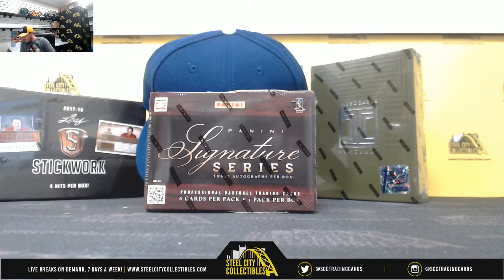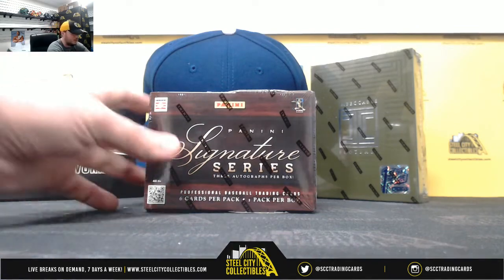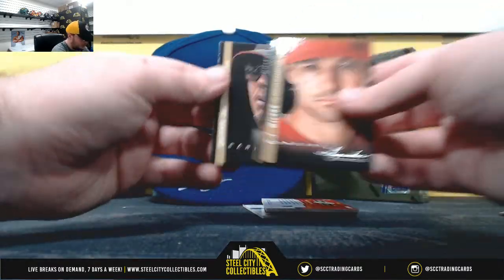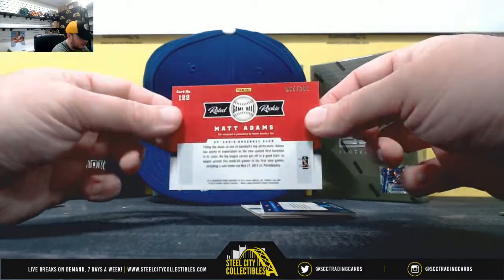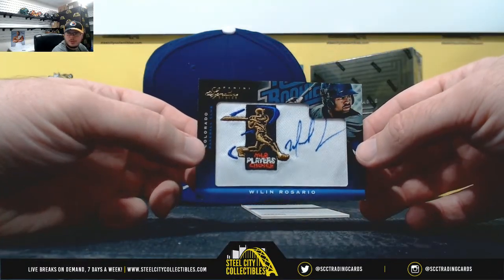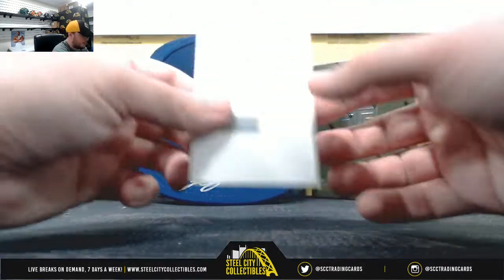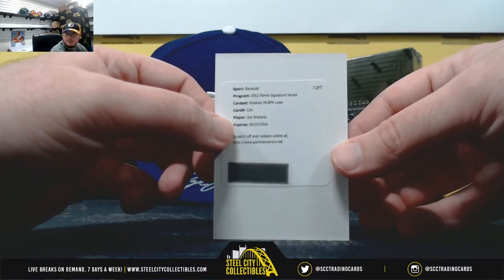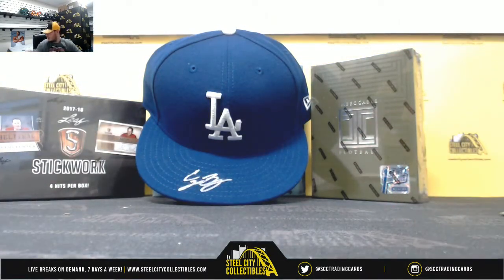2012 Panini Signature Series Baseball Hobby Box Live Break - Mike